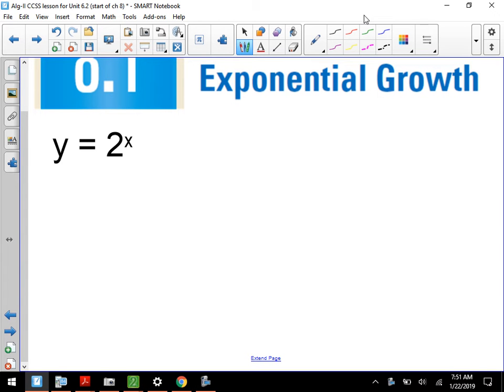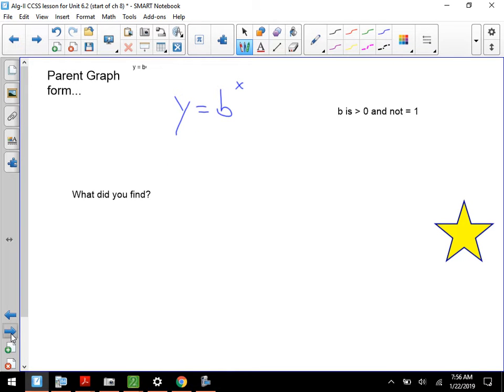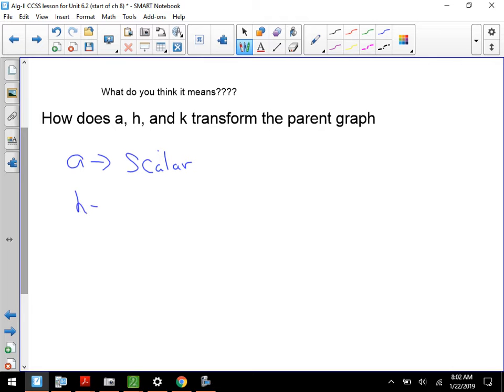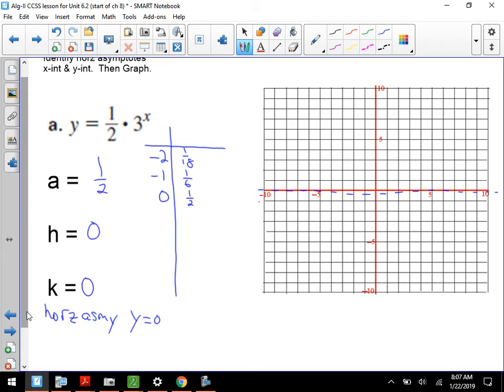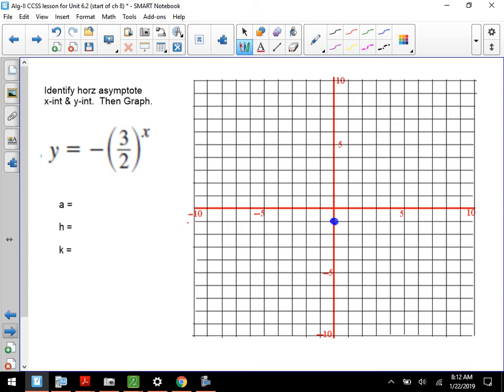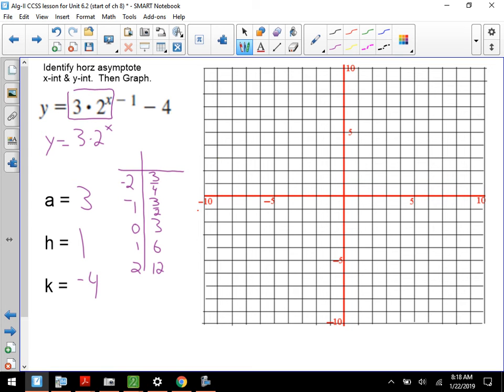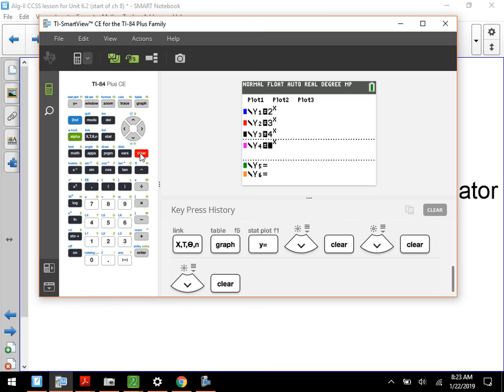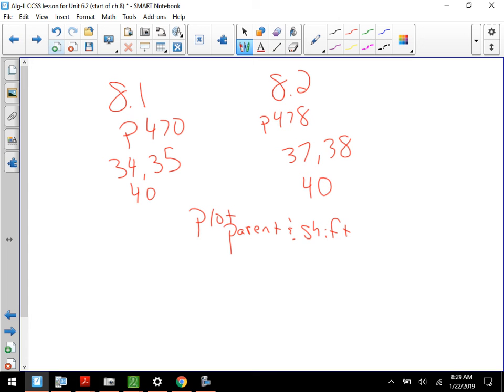January22 8 1 8 2 graphing p1